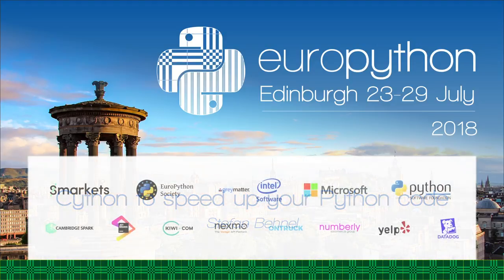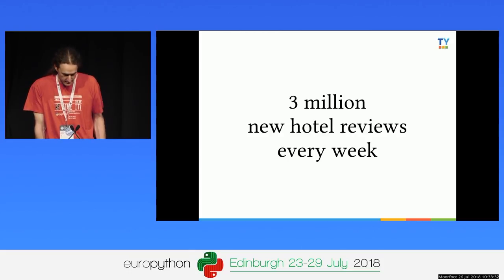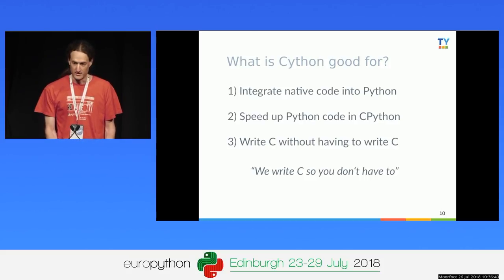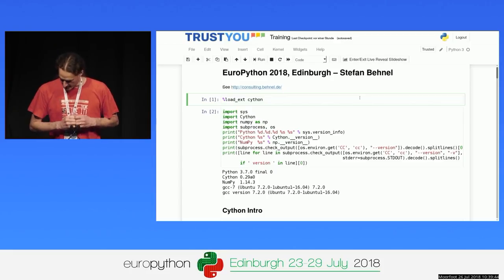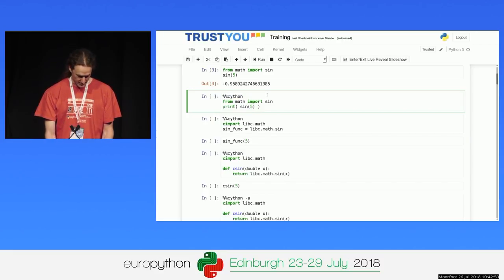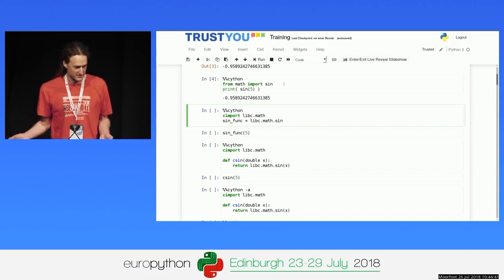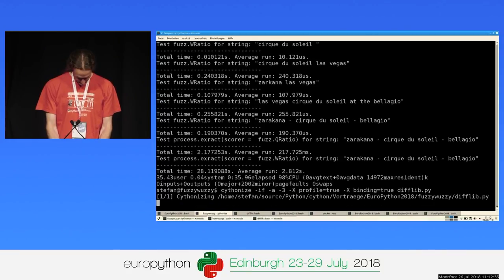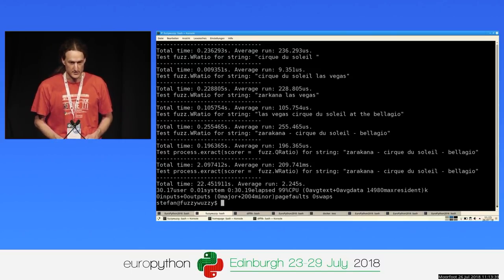Stefan Behnel - Cython to speed up your Python code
Cython to speed up your Python code
[EuroPython 2018 - Talk - 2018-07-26 - Moorfoot]
[Edinburgh, UK]

By Stefan Behnel

Cython is not only a very fast and comfortable way to talk to native code and libraries, it is also a widely used tool for speeding up Python code. The Cython compiler translates Python code to C or C++ code, and applies many static optimisations that make Python code run visibly faster than in the interpreter. But even better, it supports static type annotations that allow direct use of C/C++ data types and functions, which the compiler uses to convert and optimise the code into fast, native C. The tight integration of all three languages, Python, C and C++, makes it possible to freely mix Python features like generators and comprehensions with C/C++ features like native data types, pointer arithmetic or manually tuned memory management in the same code.

This talk by a core developer introduces the Cython compiler by interactive code examples, and shows how you can use it to speed up your Python code. You will learn how you can profile a Python module and use Cython to compile and optimise it into a fast binary extension module. All of that, without losing the ability to run it through common development tools like static analysers or coverage test tools.